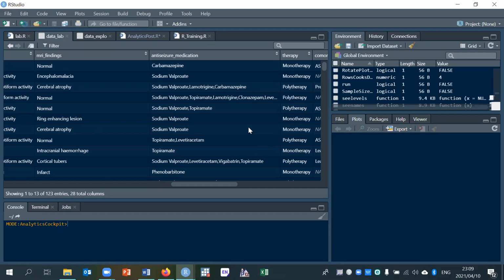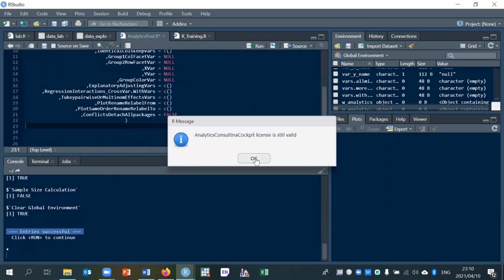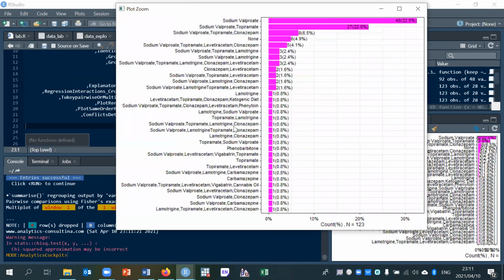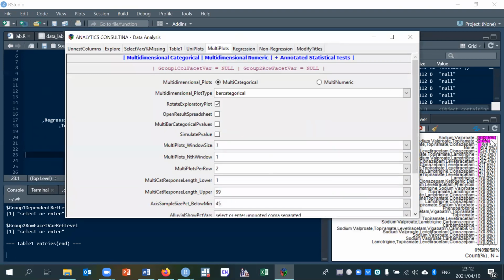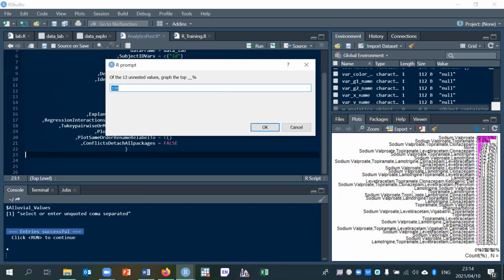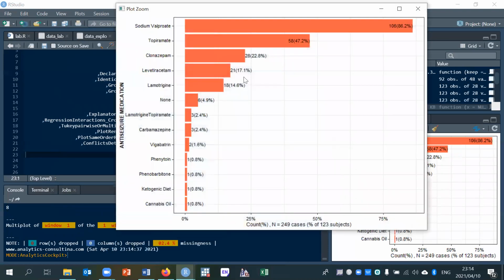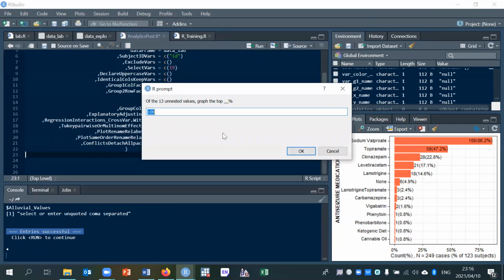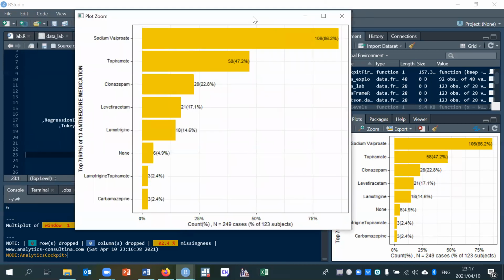0002- Plotting of multiple responses in R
This video shows how to plot multiple responses that are captured separated by a coma.